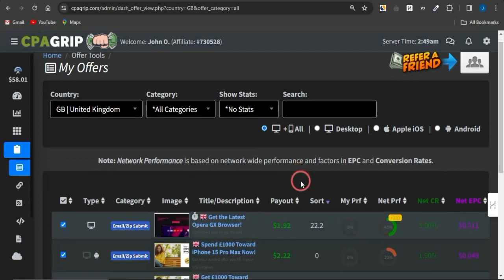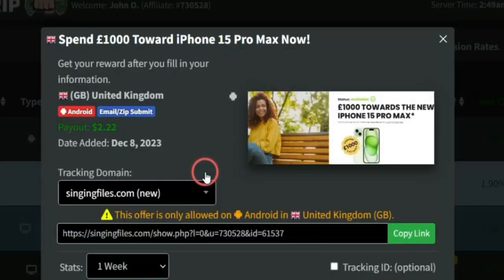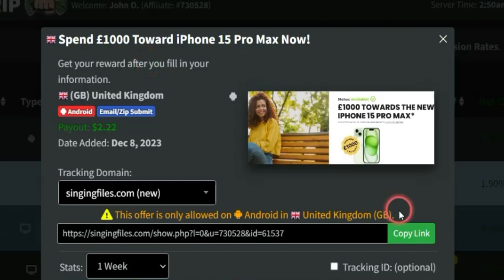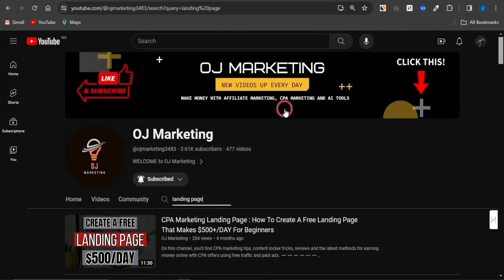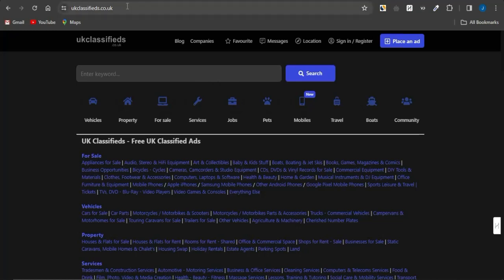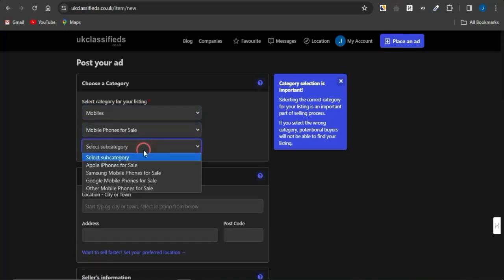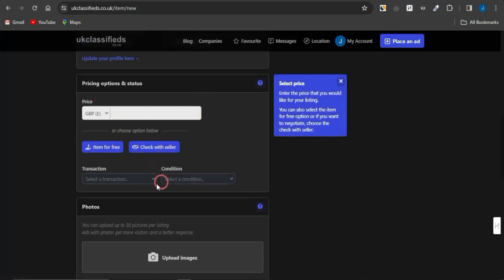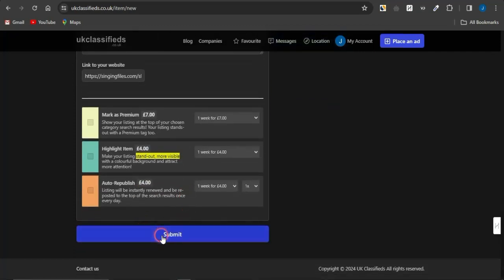FREE ADS METHOD | $3,394.20 With CPA Marketing Free Traffic Method (CPA Marketing For Beginners)